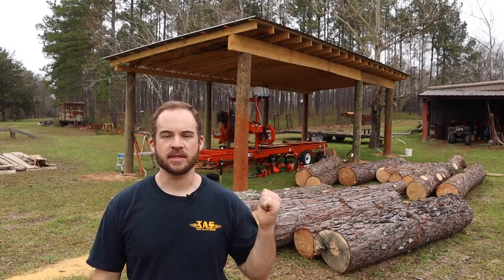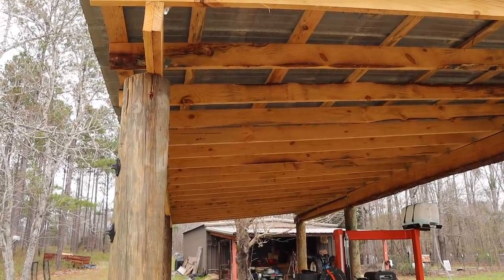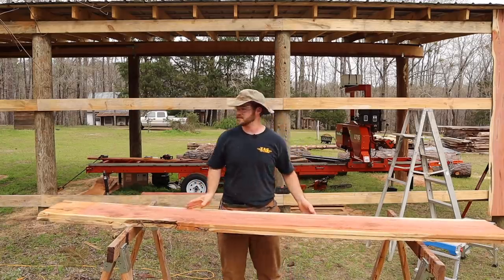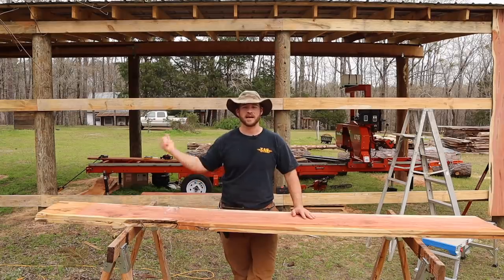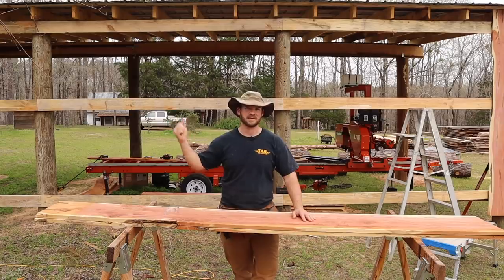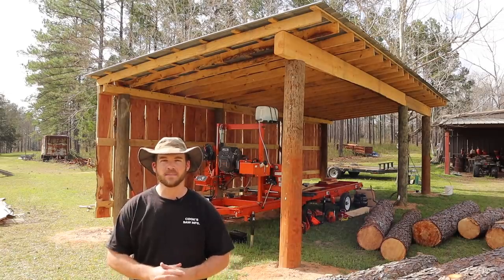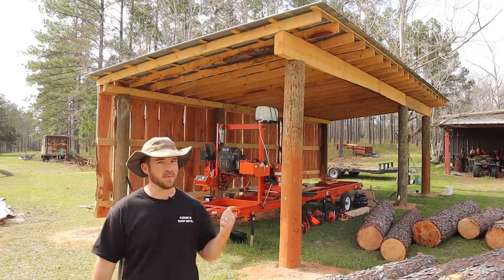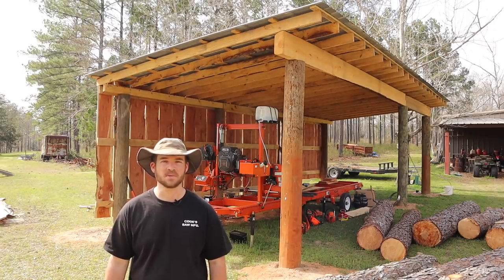These Cedar Boards Made A PERFECT Shed Wall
Walling the back of the sawmill shed with Red Cedar.